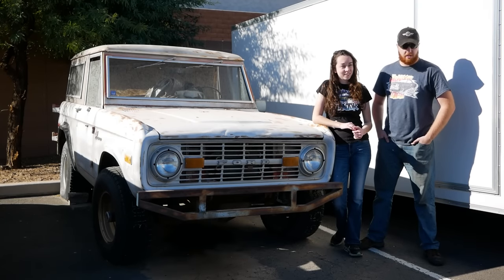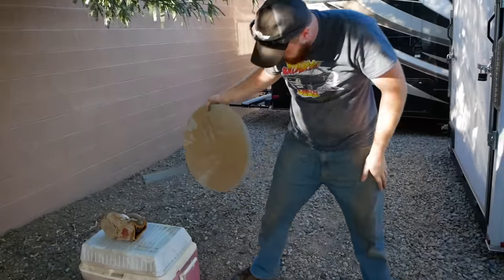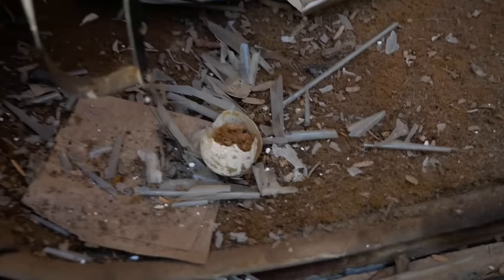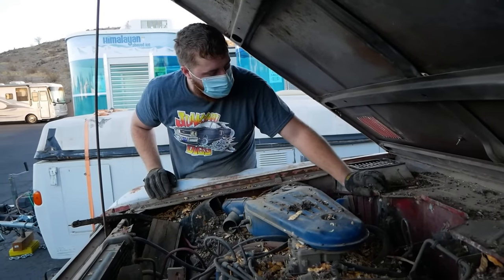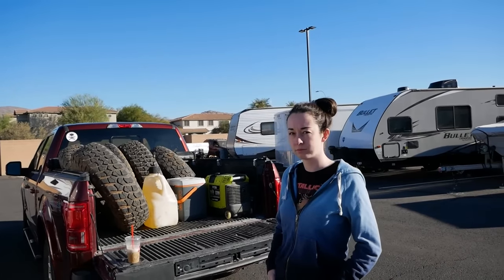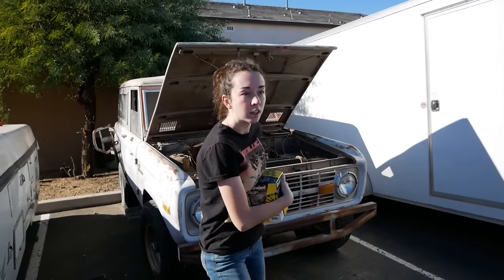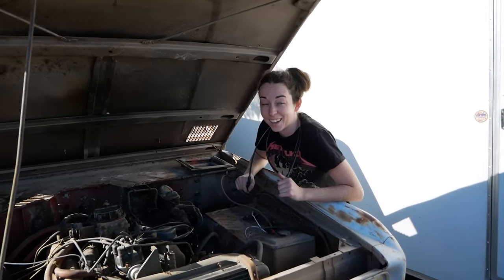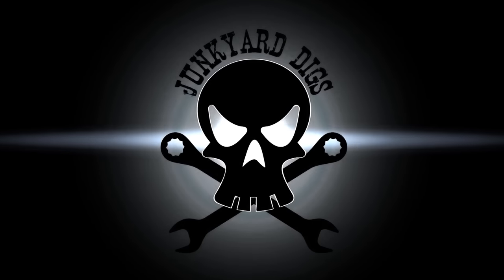ABANDONED Bronco Saved After 10 YEARS in a Storage Lot! Will it Run and Drive?? - Part 1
Today we start on the revival of this very solid 73 Bronco!

MERCH! JUNKYARDDIGS.COM